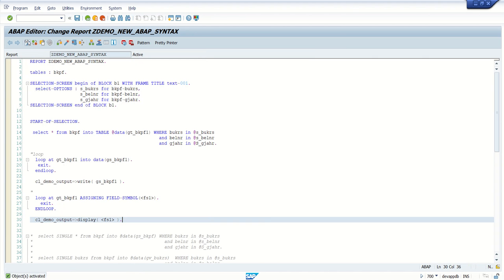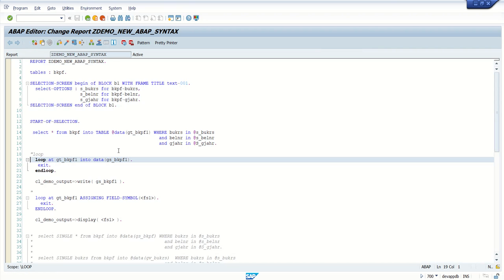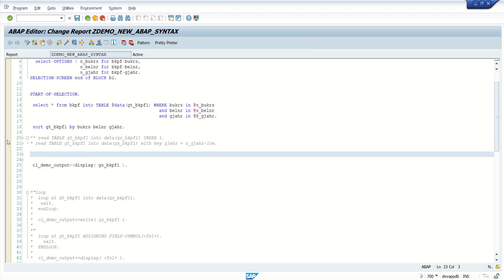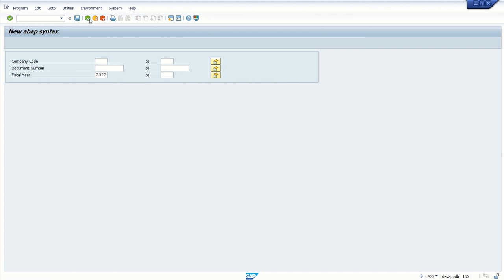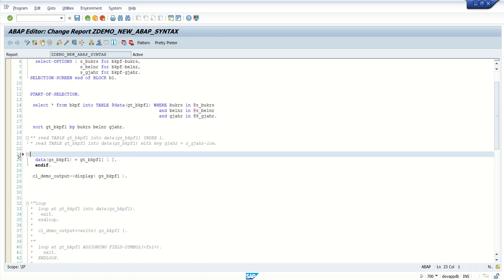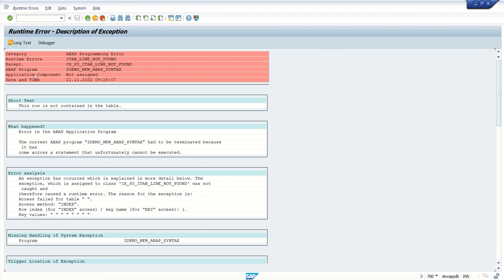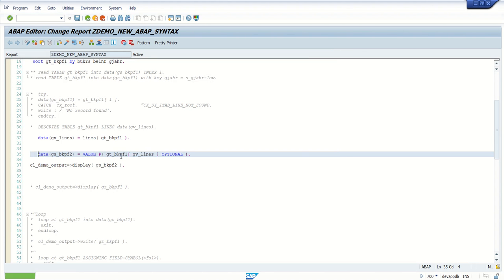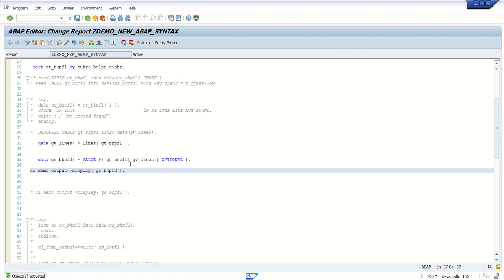3.1 New ABAP syntax loop at and Read table syntax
3.1 New ABAP syntax loop at and Read table syntax